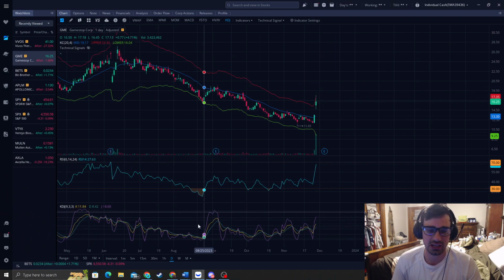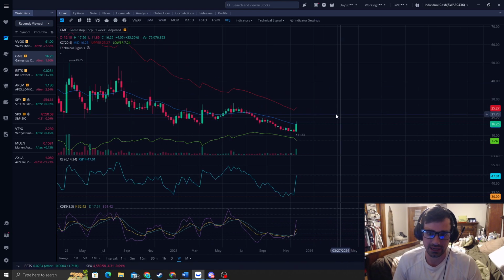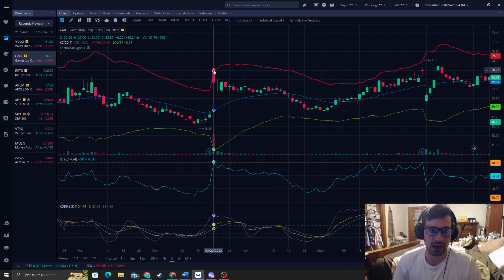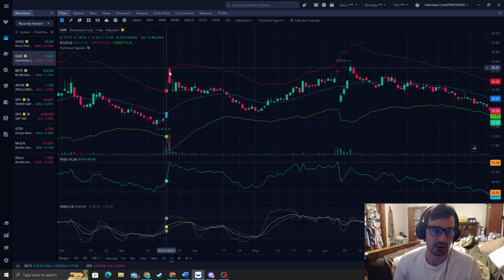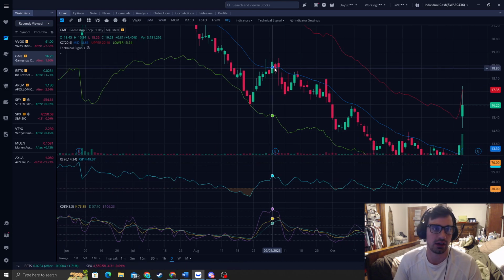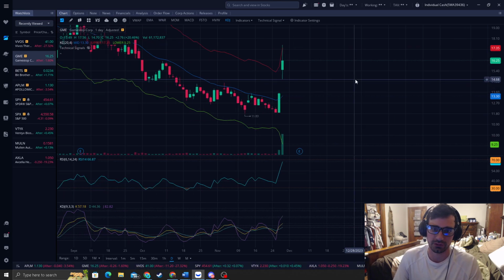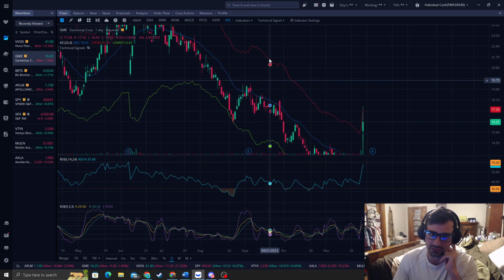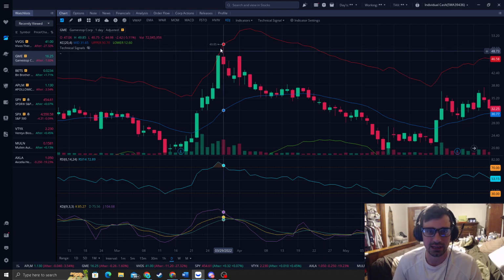STOCK $GME PRICE PREDICTION | INSANE TECHNICAL ANALYSIS! REVERSAL STRATEGY THAT WORKS!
I FIND TOPS AND BOTTOMS IN THE STOCK MAREKT AND I FIND THE MOST PRECISE ENTRIES. LEARN HOW I DO THAT IN MY DISCORD